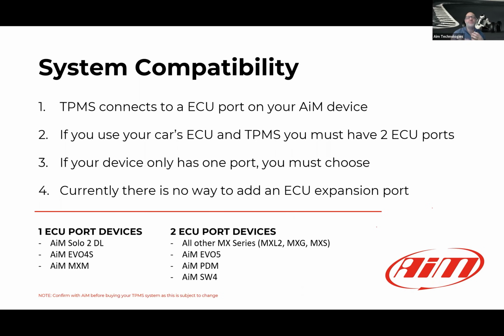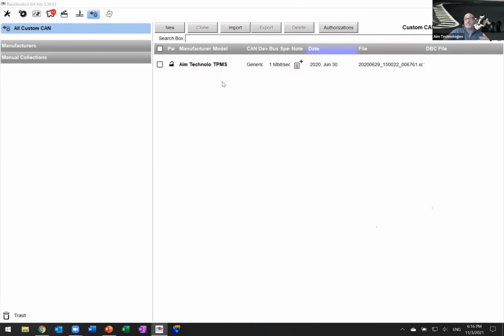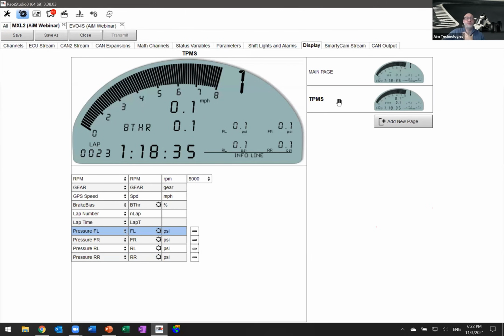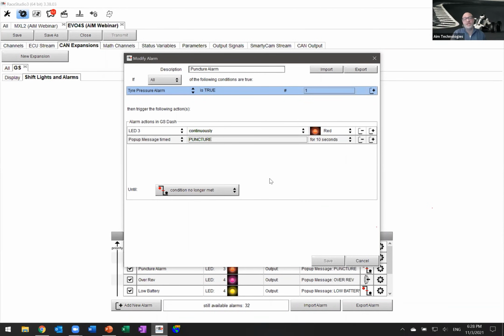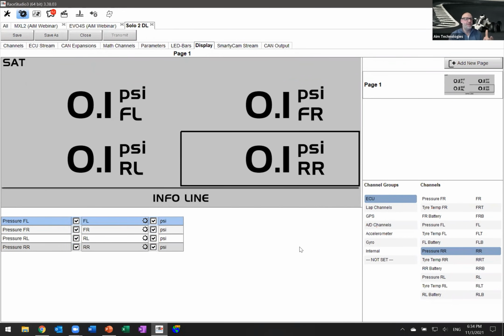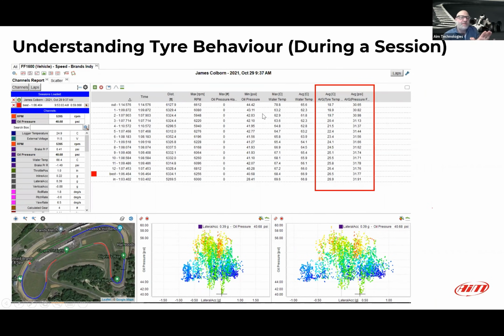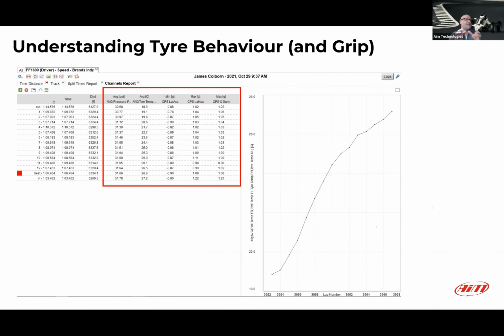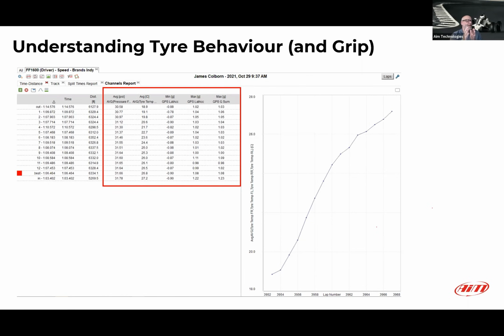Aim Live Zoom Webinar Race Studio 3 Volume 7 w/ James Colborn November 2021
Over the past few years Tyre Pressure Monitoring Systems (TPMS) have become more affordable and accessible to racers. From club to professional racing levels, the age old question of finding the optimal tyre pressure and temperature is available to all.

In this month’s webinar, the following topics will be discussed;

• Minimum system requirements to use a TPMS system
• Setting up an AiM Technologies TPMS system
• Configuring your dash or logger to show tyre pressure and temperature
• Analysing TPMS data to find optimal tyre pressures